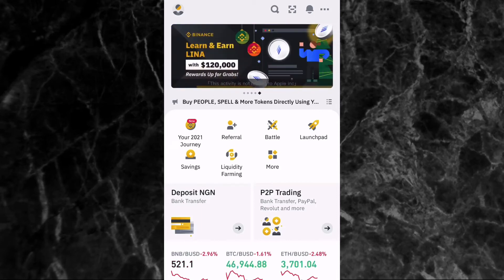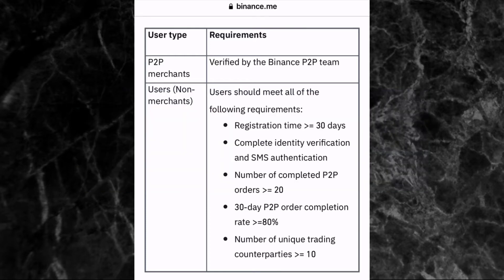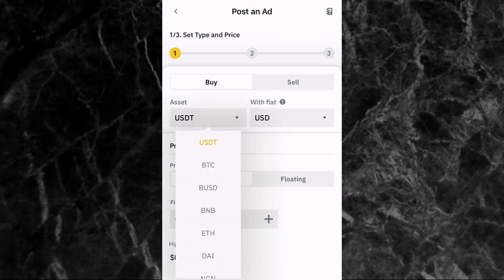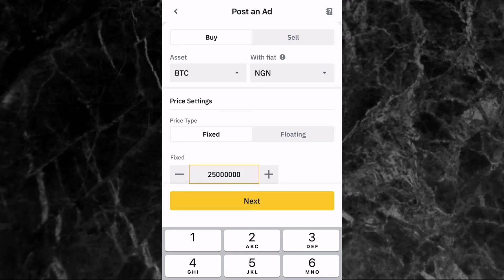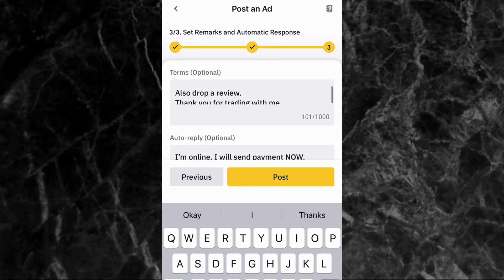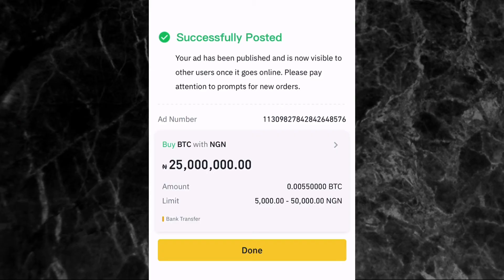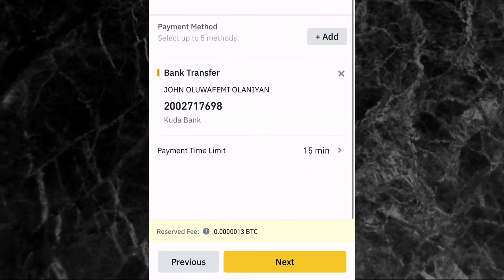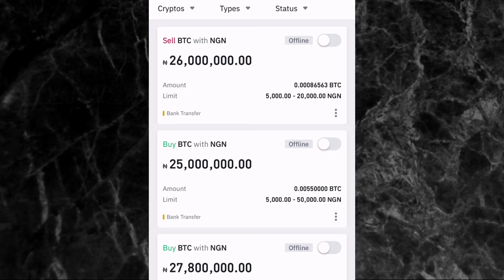HOW TO POST A BUY/SELL AD ON BINANCE P2P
👉 In this video, I will be showing you how to post a buy/sell ad on Binance P2P.